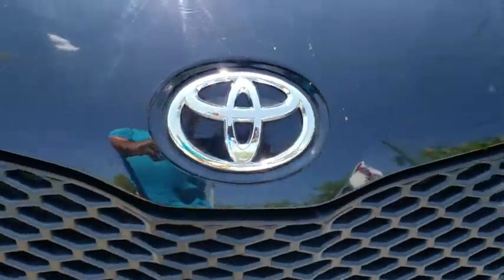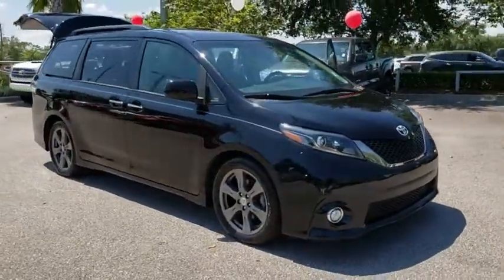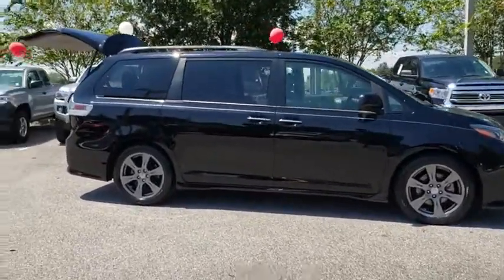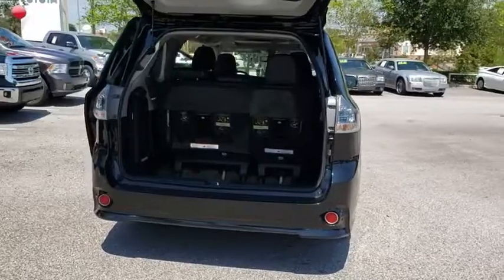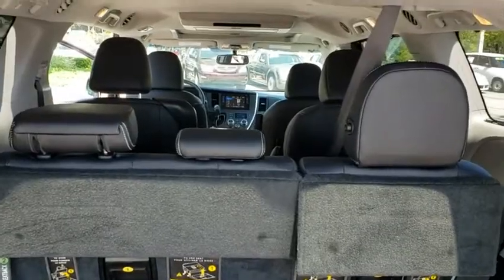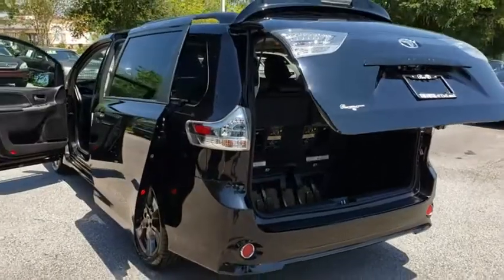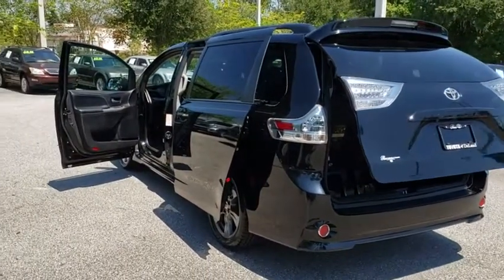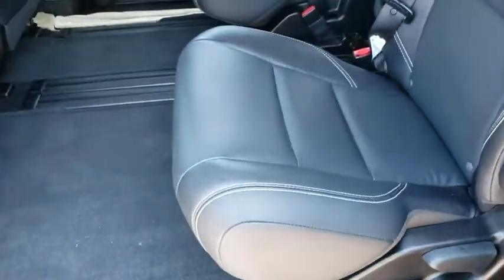2017 Toyota Sienna Longwood, Orlando, Lake Mary, Sanford, Daytona Beach, FL K5700020A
Black Used 2017 Toyota Sienna available in Longwood, Florida at Parks Toyota. Servicing the Orlando, Lake Mary, Sanford, Daytona Beach, FL area.
2017 Toyota Sienna SE Premium - Stock#: K5700020A - VIN#: 5TDXZ3DCXHS892955

Parks Toyota
1701 South Woodland Boulevard

Sophisticated, smart, and stylish, this 2017 Toyota Sienna will envelope you in well-designed charm and security. With a Regular Unleaded V-6 3.5 L/211 engine powering this Automatic transmission, you will delight in the astounding ease with which you command the highway. It's outfitted with the following options: CARPET FLOOR MATS & DOOR SILL PROTECTORS, Window Grid And Roof Mount Diversity Antenna, Wheels: 19 x 7 6-Spoke Gunmetal-Finished Alloy, Vinyl Door Trim Insert, Variable Intermittent Wipers w/Heated Wiper Park, Valet Function, Trunk/Hatch Auto-Latch, Trip computer, Transmission: Electronic 8-Speed Automatic, and Transmission w/Sequential Shift Control . Visit Deland Toyota at 1701 S Woodland Blvd, Deland, FL 32720 today.